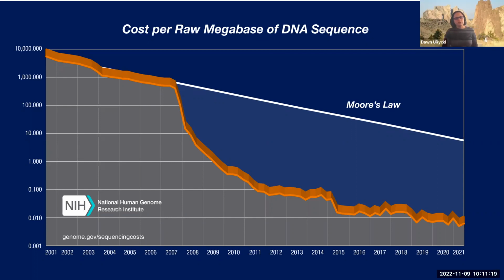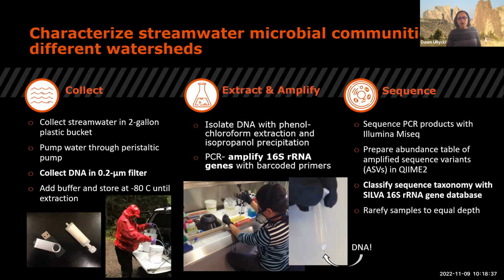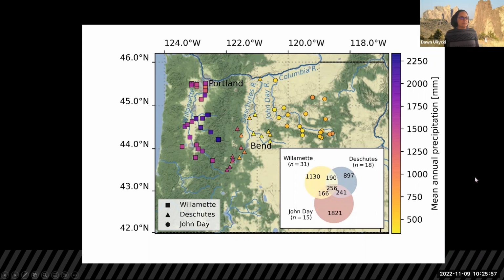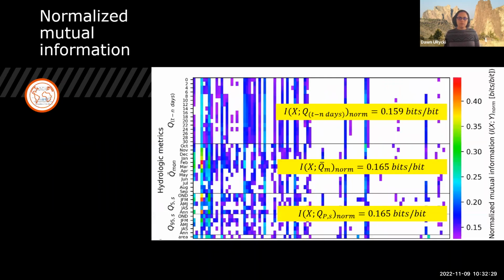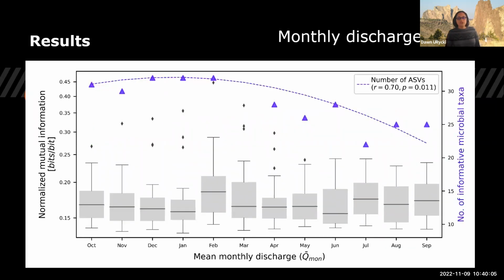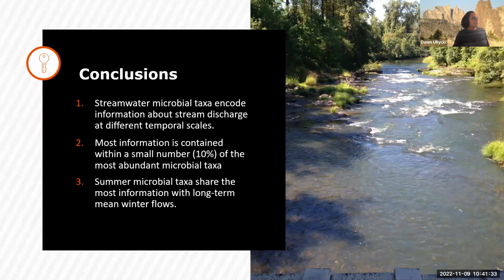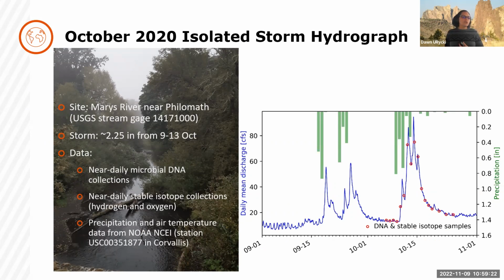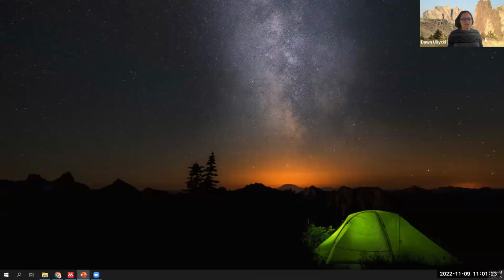Session 27 - The streamwater microbiome encodes hydrologic data across scales. URycki et al, 2022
Our speaker is Dawn URycki, a postdoctoral fellow at the University of Colorado, Denver, presenting her work on "The streamwater microbiome encodes hydrologic data across scales".